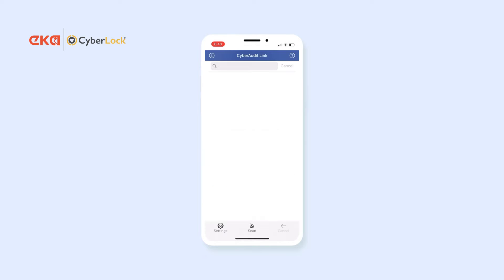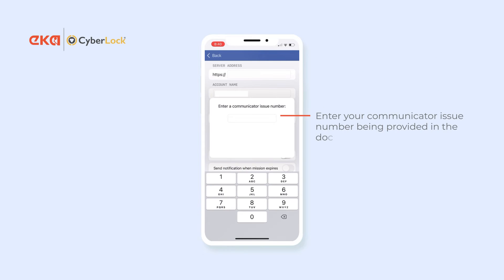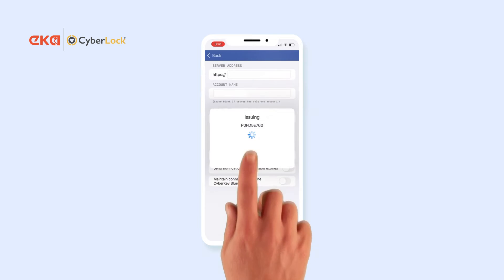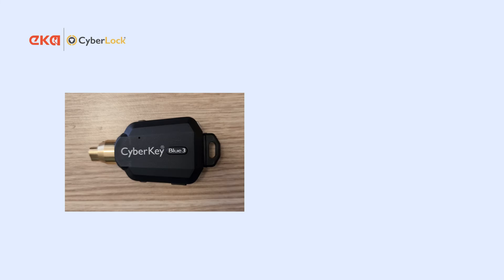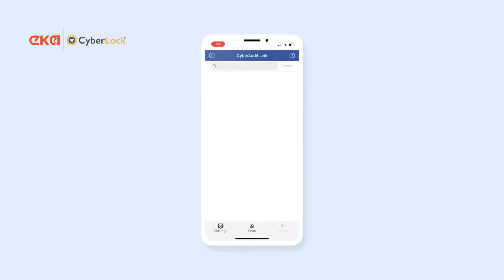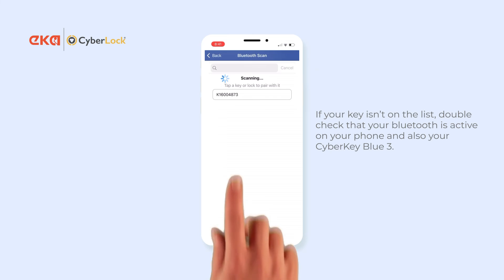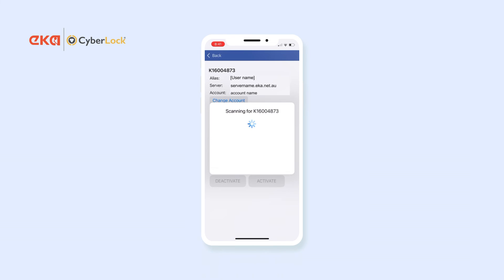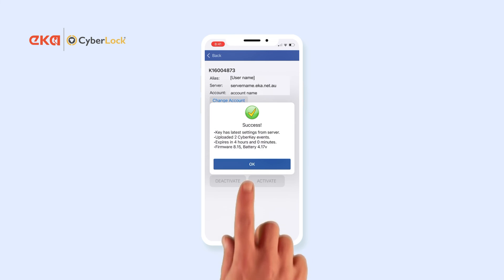How to register your smartphone on CyberAudit Link and add a new Blue 3 CyberKey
Brief video on setting up the CyberAudit Link App and Pairing the CyberKey Blue 3 with a Mobile Device